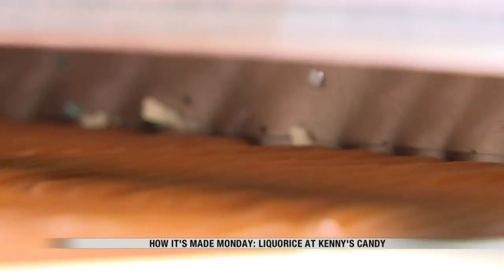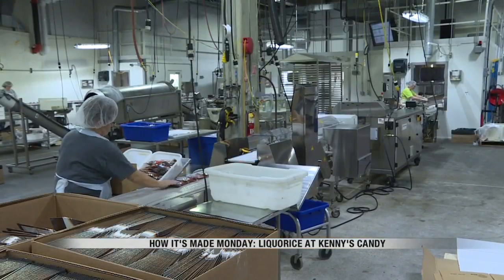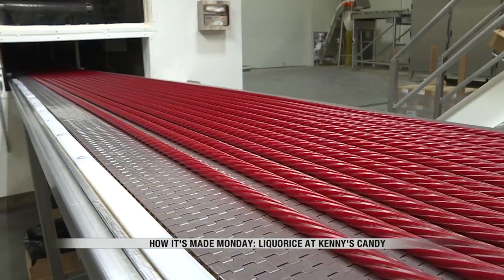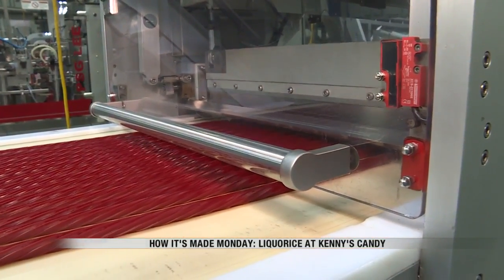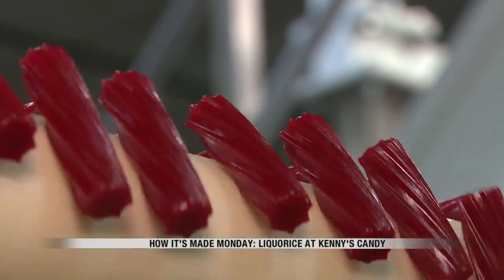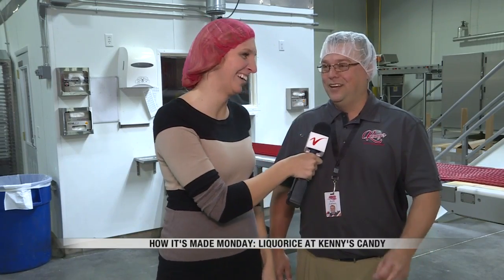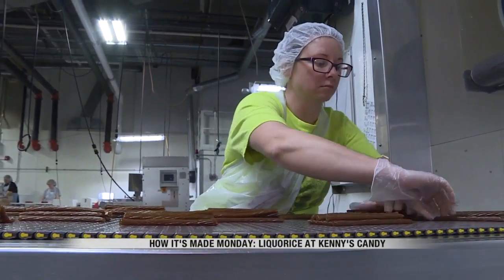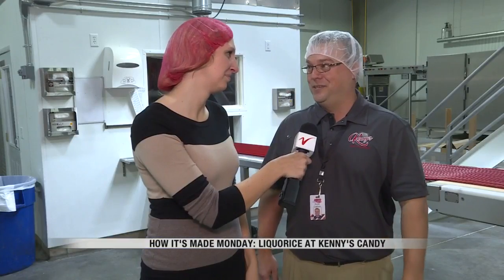News: How It's Made- Liquorice 3